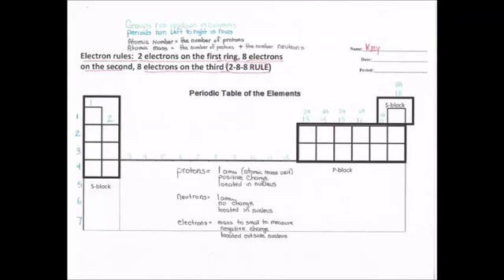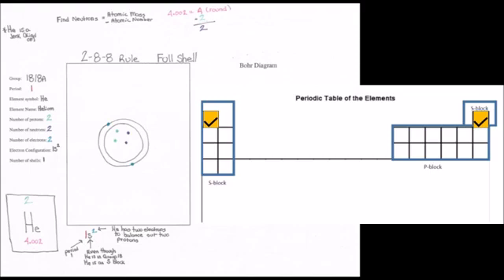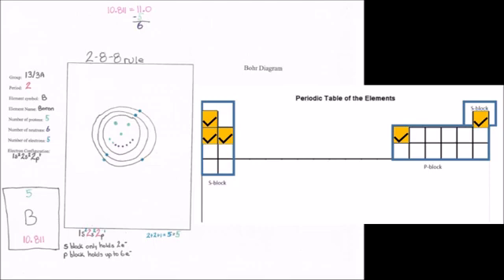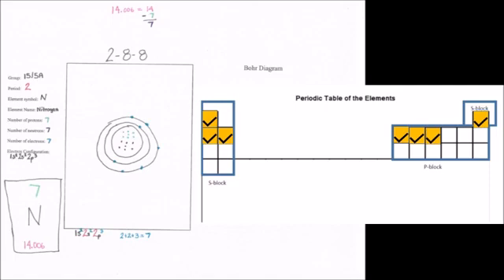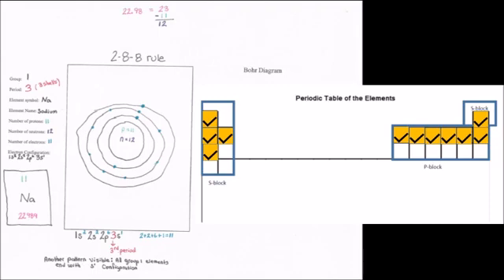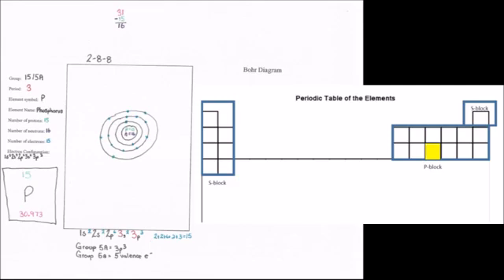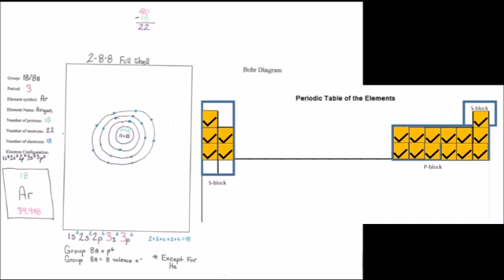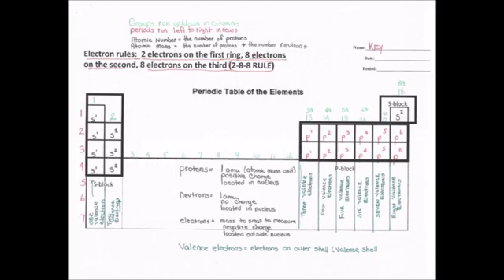Bohr and E con worksheet answer key